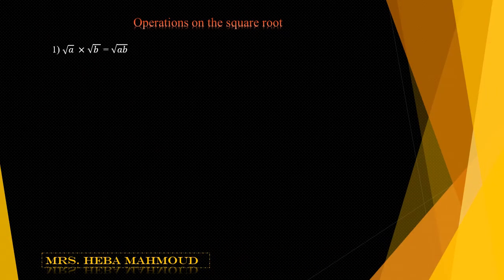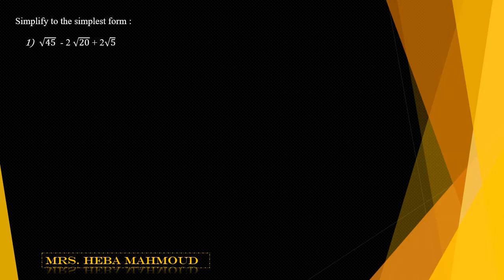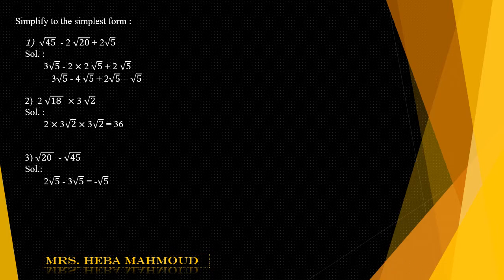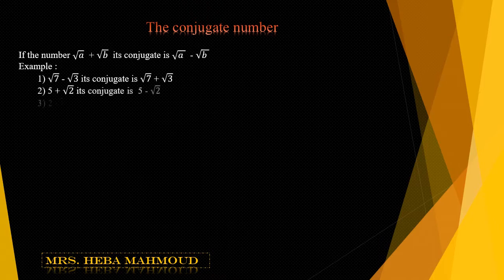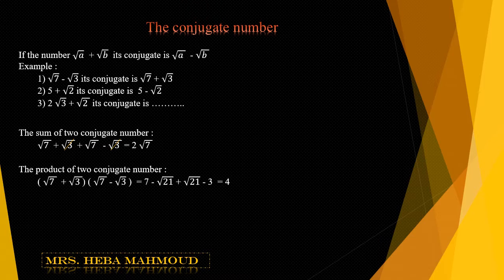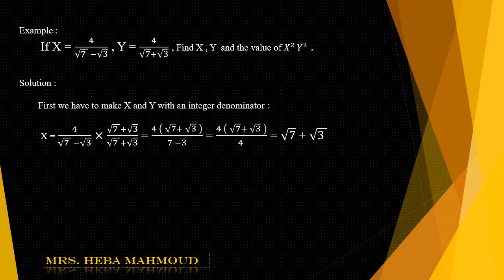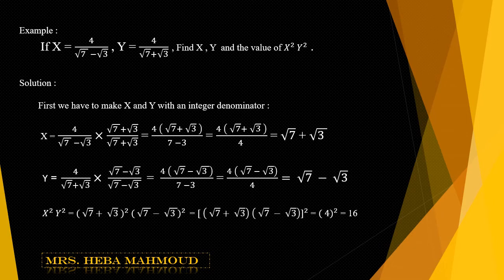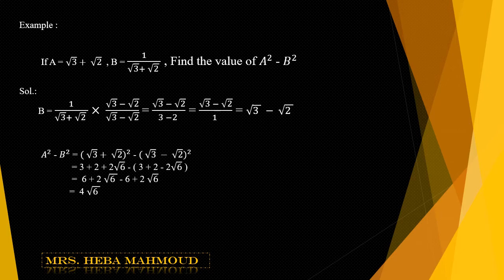Lesson 5-Operations on square root